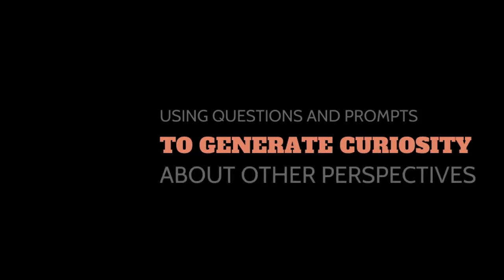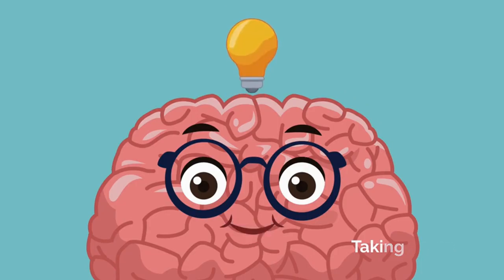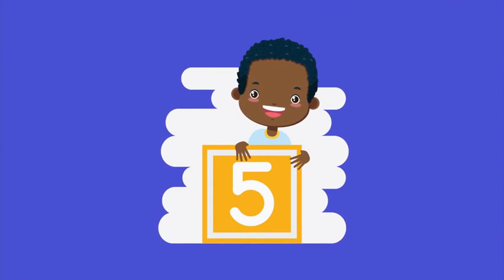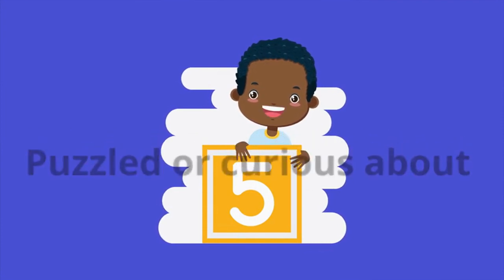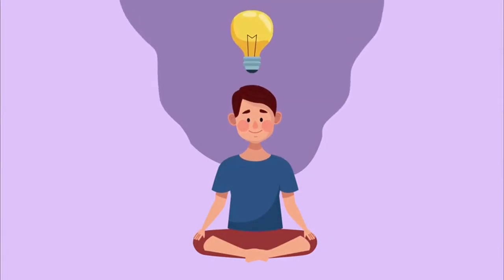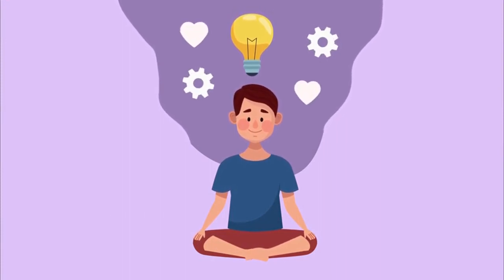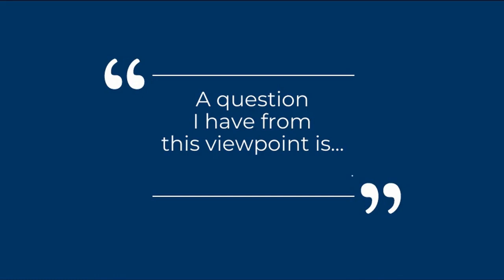Circle of Viewpoints - MTV Routine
A great way to support learners with the process of identifying different perspectives and viewpoints on an issue, event, or topic they might then explore further.